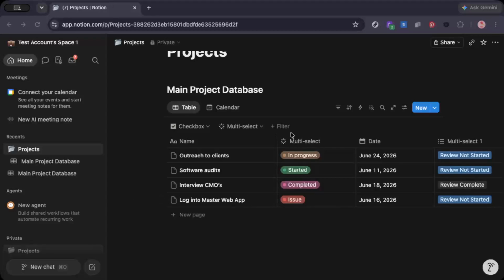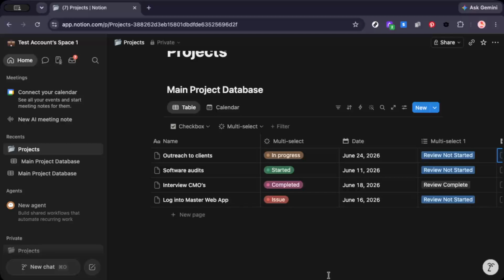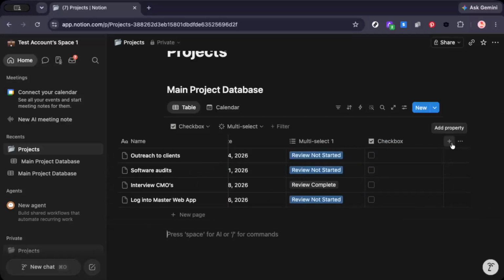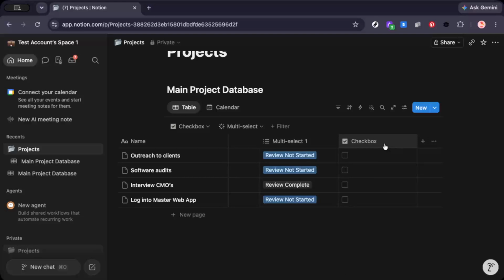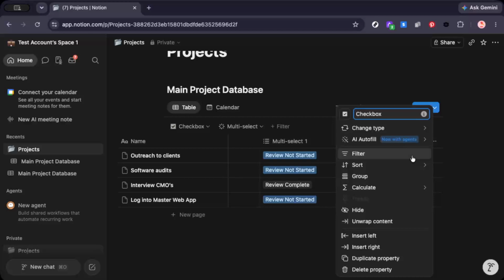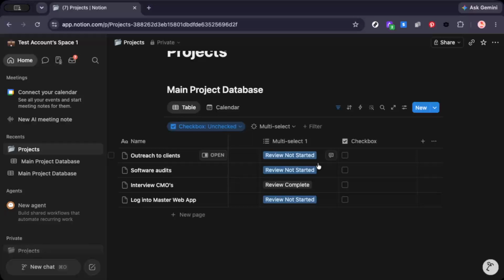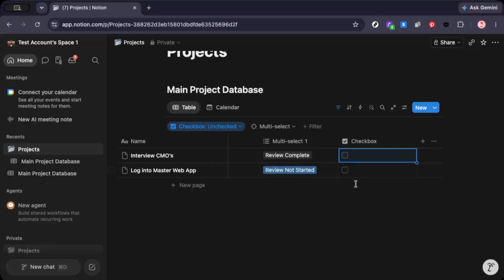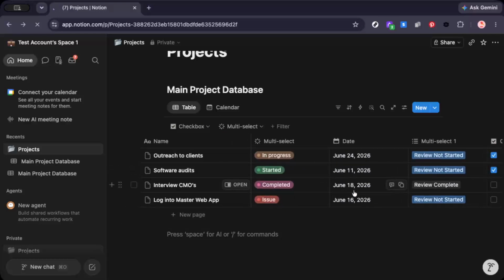How to Hide Completed Tasks in Notion (2026) | Step-by-Step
Learn exactly how to hide completed tasks in Notion using filters and database views so your workspace stays clean and focused. This tutorial walks you through setting up a filter rule that automatically removes checked-off tasks from your active view without deleting them. You will see how to apply this to both simple task lists and full project databases. This is the current updated method that works with Notion's latest interface, so you won't run into outdated steps or broken menus. Whether you're managing a personal to-do list or a team project board, this approach keeps your workspace organized and easy to navigate. Follow along and get it set up in minutes.